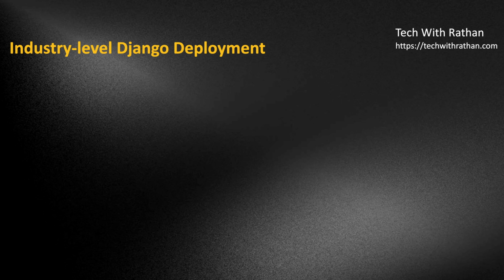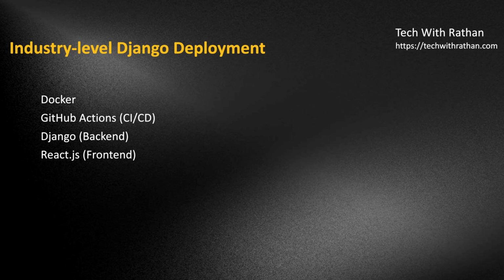00 - Introduction to Industry-Level Django + React Deployment (Docker & CI/CD)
🚀 Tired of watching Django tutorials but still can’t build anything?

Learn how to deploy real-world Django + React applications using Docker and CI/CD pipelines.

In this course, you will go beyond basic tutorials and learn industry-level deployment practices used by professional developers.

📌 What you’ll learn in this course:

Dockerizing Django & React apps
CI/CD pipeline setup
Production-ready deployment strategies
Best practices used in real companies

This is the premium course originally available on Udemy.